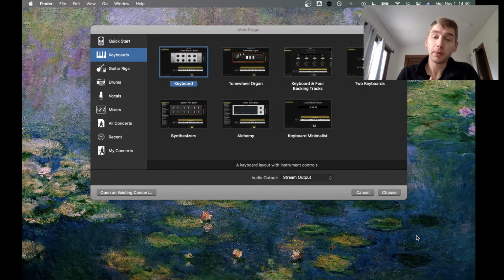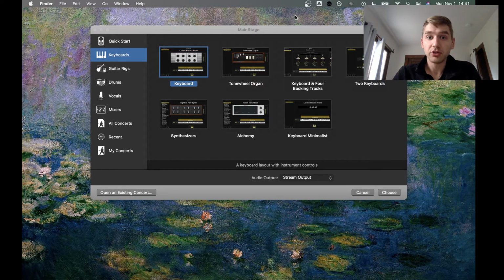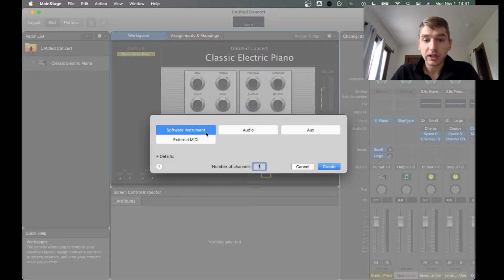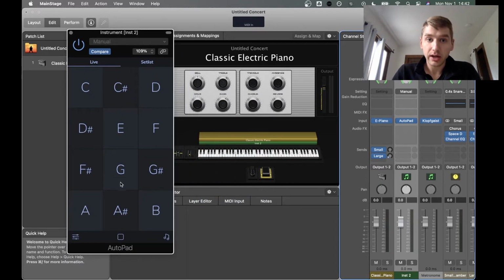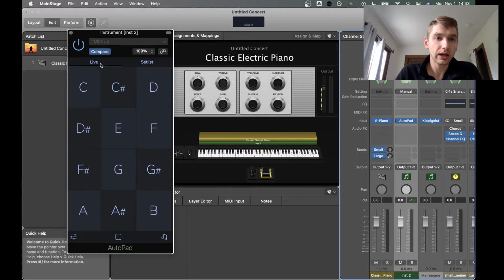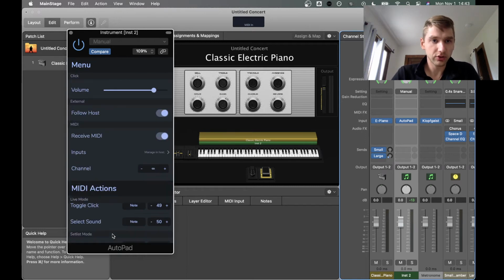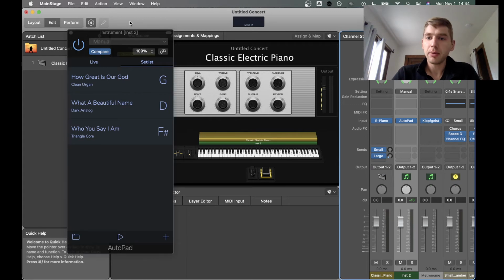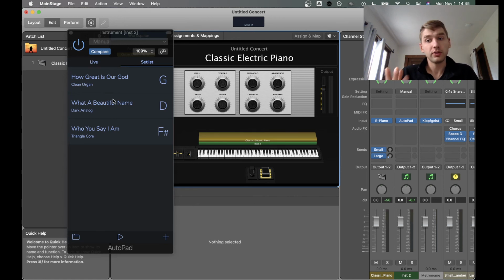AutoPad Tutorial — AU in MainStage on Mac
In this video, I show you how to bring AutoPad 1.9 into your MainStage concerts on macOS.